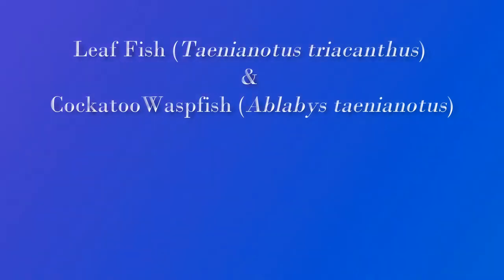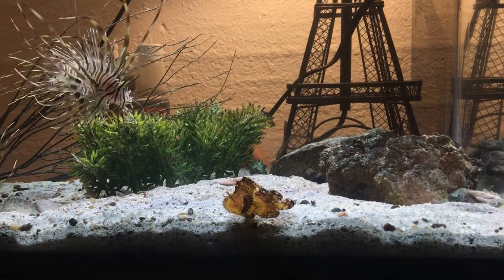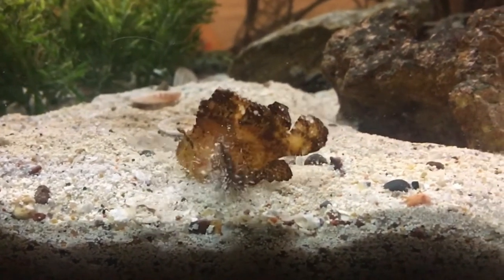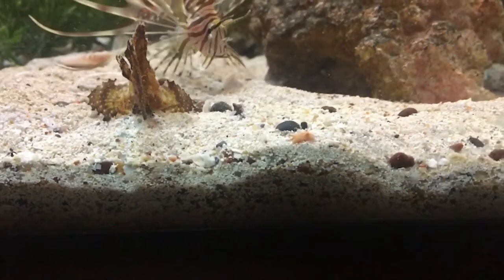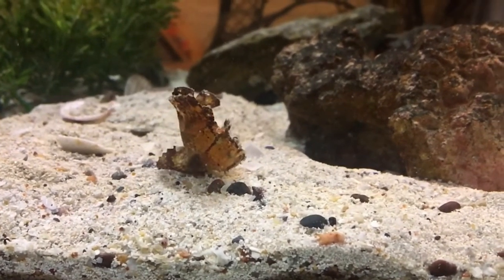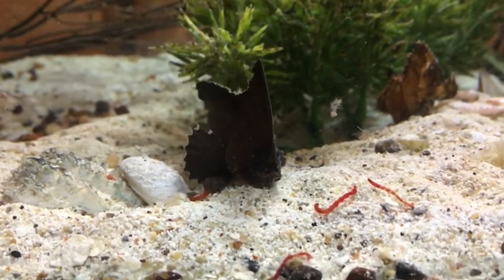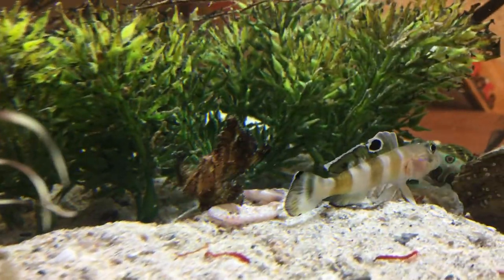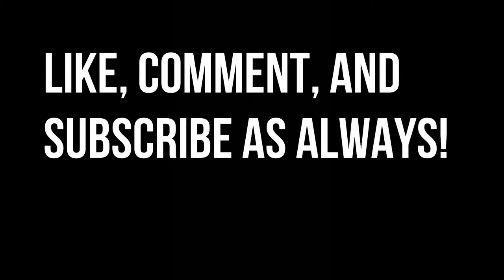Care Guide: Leaf Fish & Cockatoo Waspfish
Check out the last video! 'Fish Unboxing: LiveAquaria'

Short care guide and info on the saltwater Leaf Fish and Cockatoo Waspfish! Also includes some slo-motion feeding clips with live ghost shrimp.

Also check out my Instagram for new additions and unique critters!